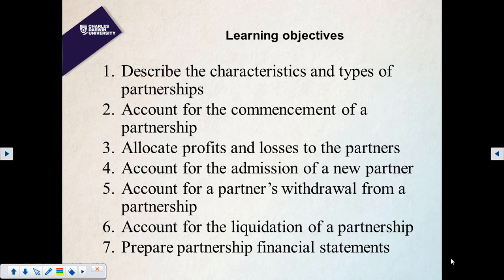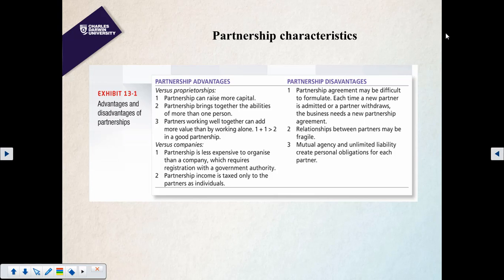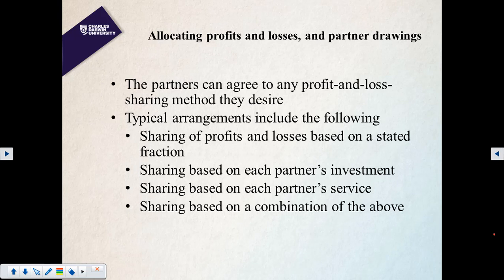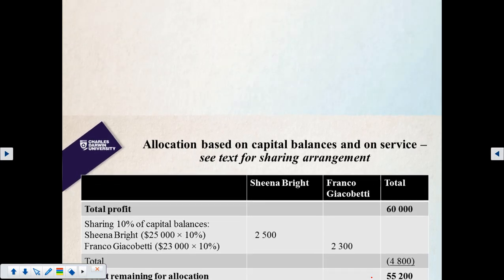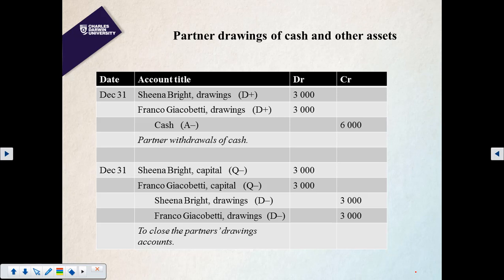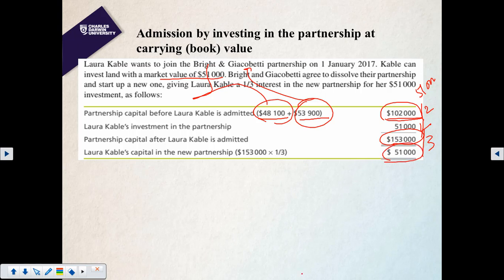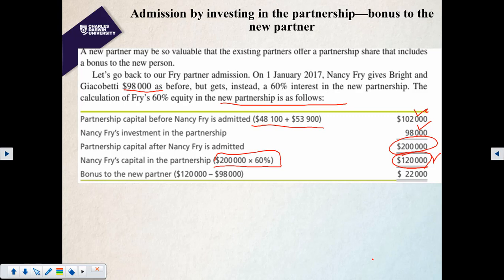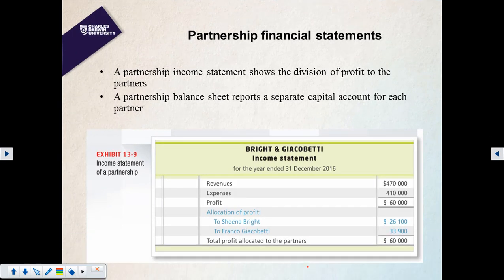ACT102 Lecture 11